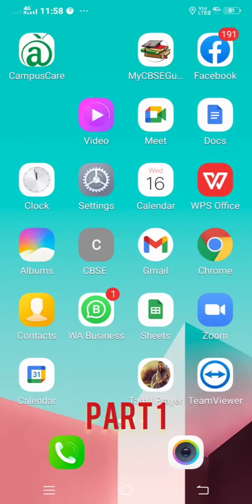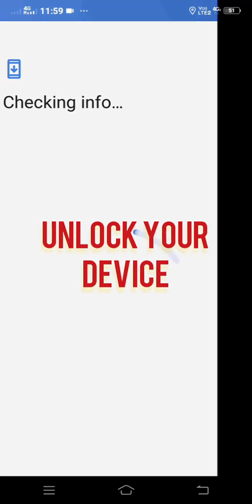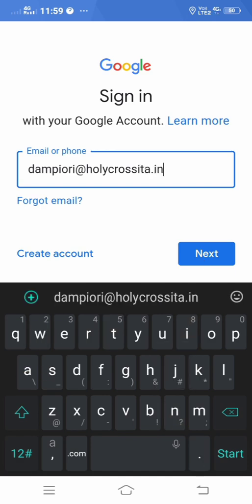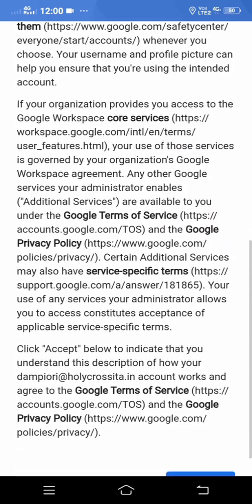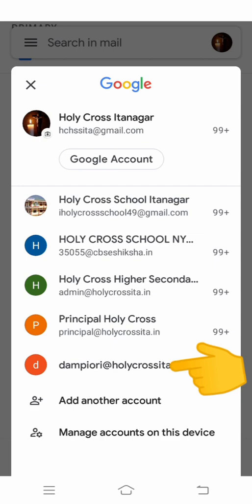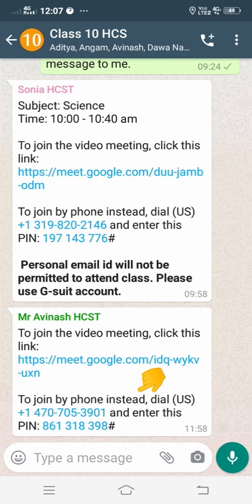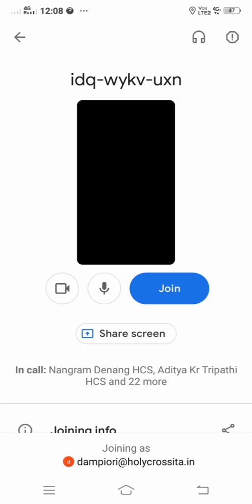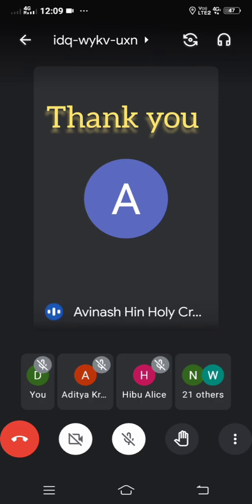G Suit ID of Holy Cross School Staff and Students, Itanagar and Google Meet Class with the Same ID.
How to add G Suit ID of Holy Cross School Staff and Students, Itanagar and join for Google Meet  Class with the Same ID?